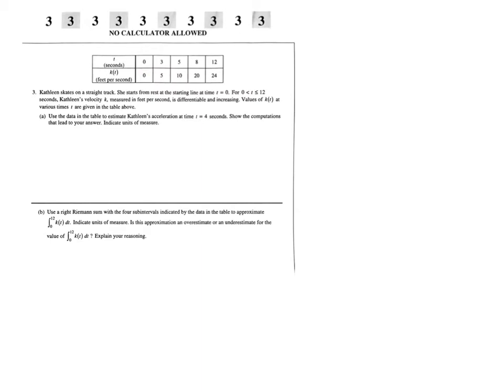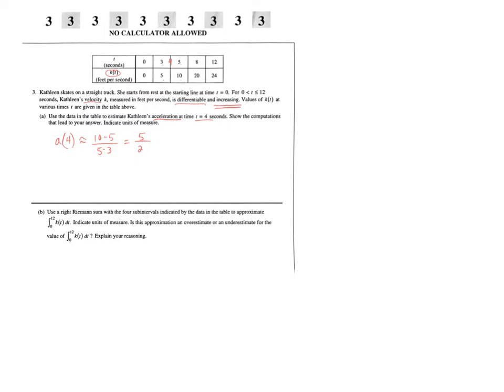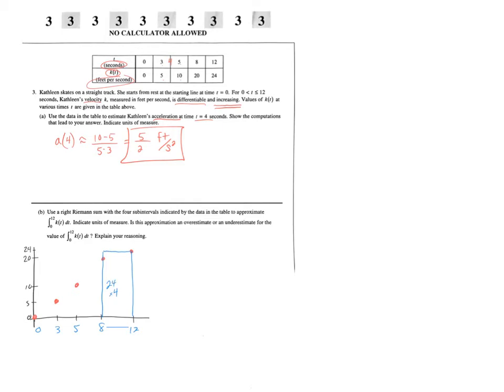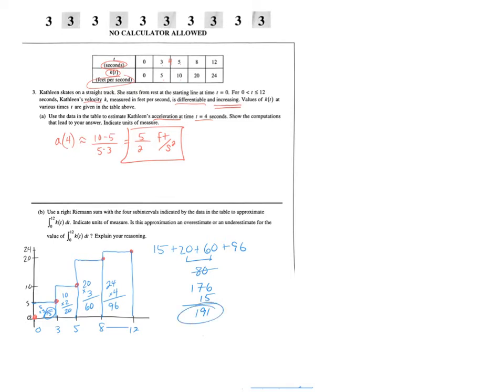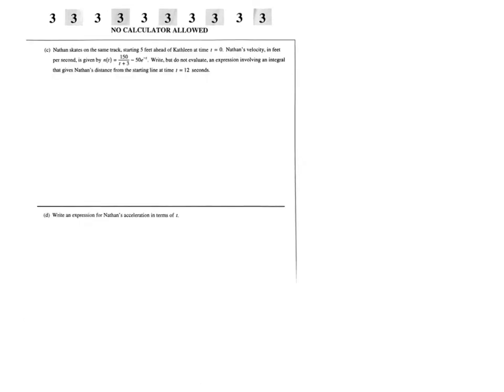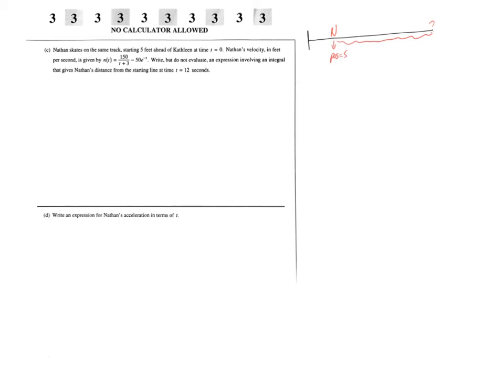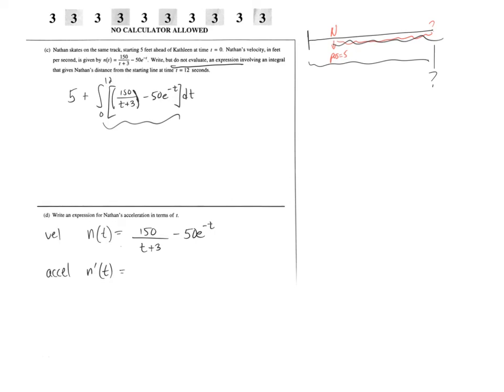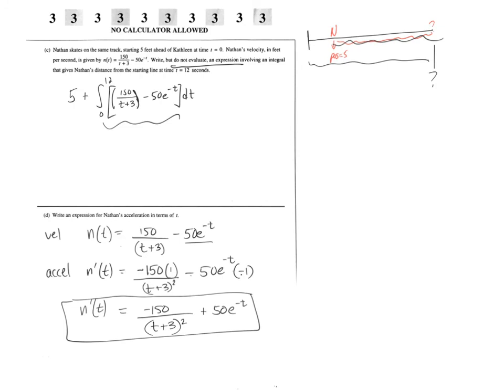2015 AP Practice 3 - Integrating Rate Function - Riemann Sum